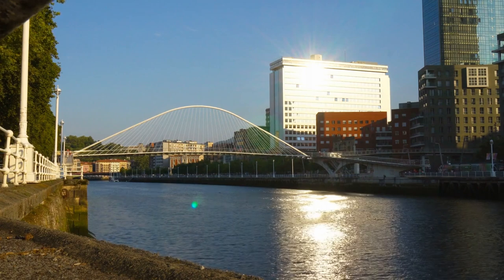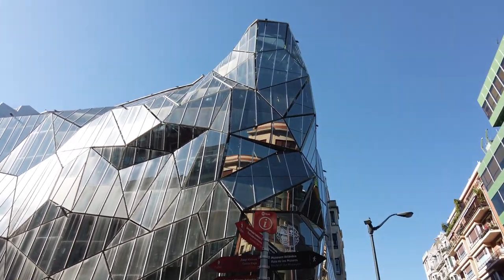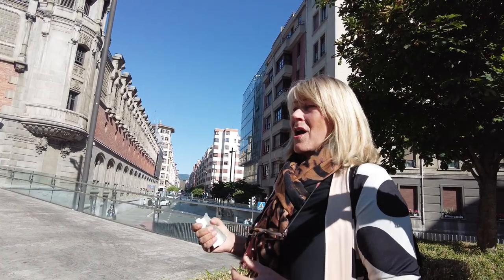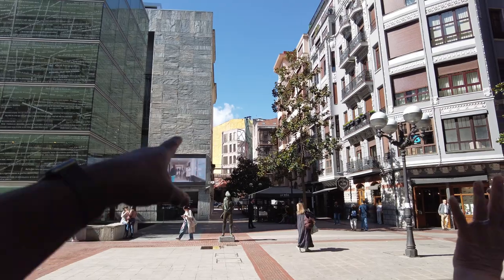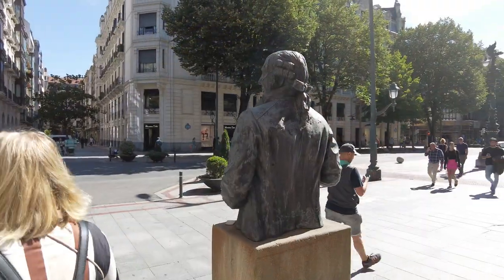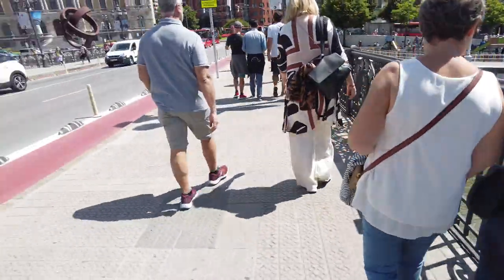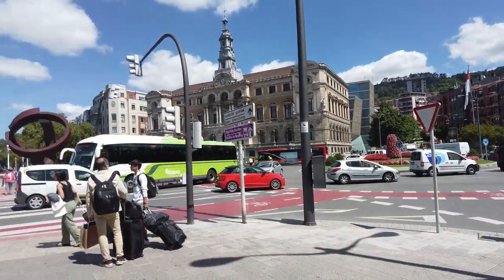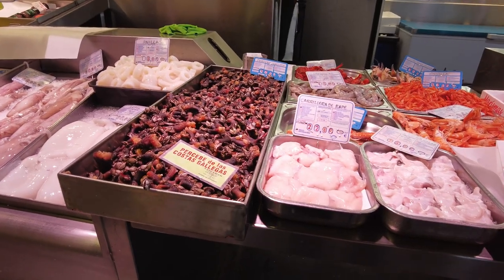Step by Step A Walking Tour of Bilbao's Iconic Landmarks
Uncovering the Secrets of Bilbao: A Walking Tour Through Its Hidden Corners" is an invitation to explore the lesser-known parts of this enchanting Basque city. We'll take you on a journey through the winding streets of the Old Town, where you'll discover charming architecture and a rich history. We'll explore Bilbao's vibrant culinary scene, introducing you to some of the city's best-kept secrets. And we'll take you to the hidden corners of the city that many visitors miss, revealing the unique character and energy of this incredible destination. Join us for a journey that will leave you feeling inspired and enchanted by the beauty and charm of Bilbao.